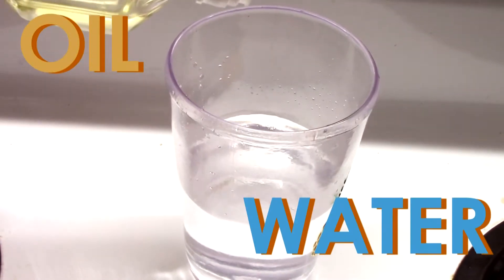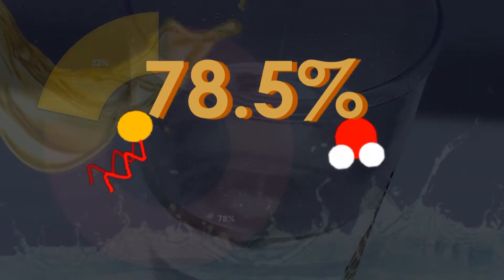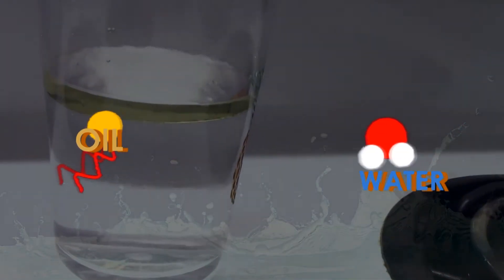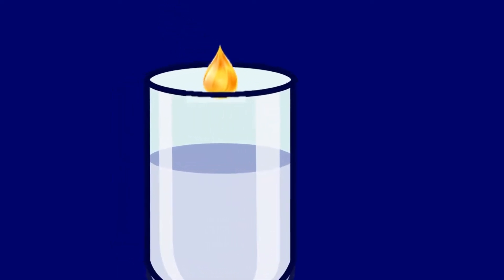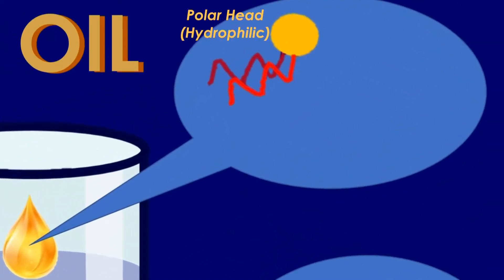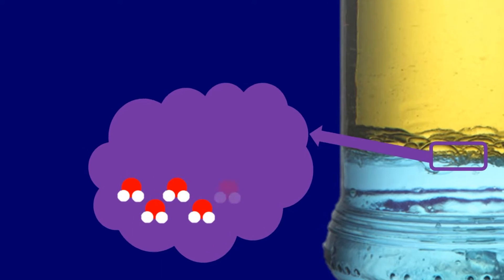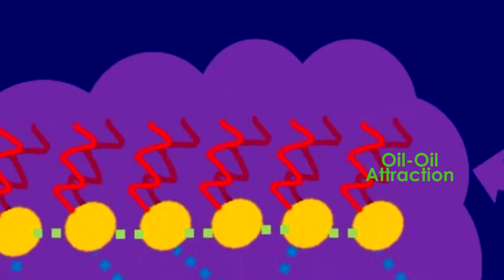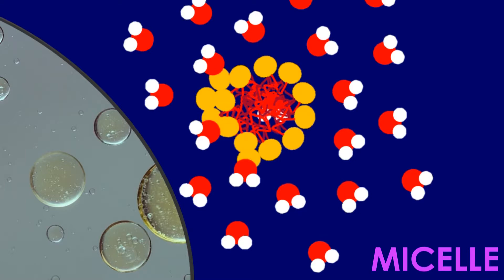Oil Attracted to Water! How?!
Why Oil molecules don't mix with water has a better reason than because oil and water molecules repel each other.